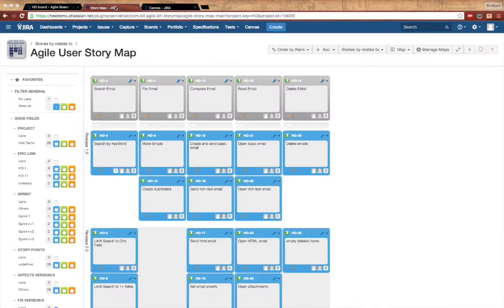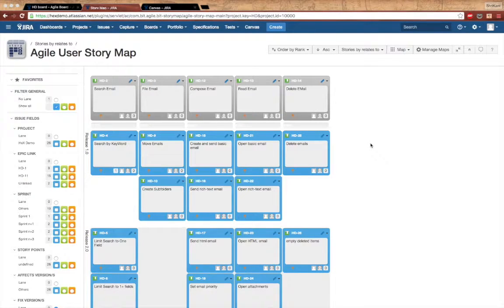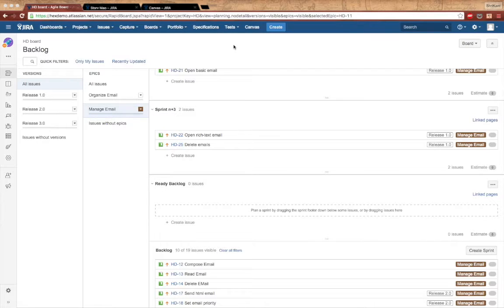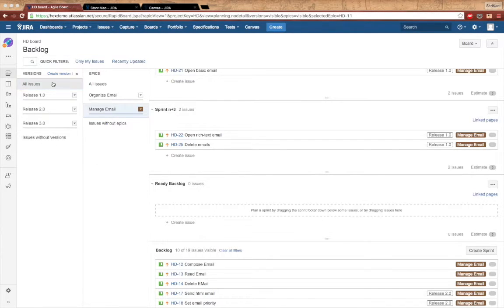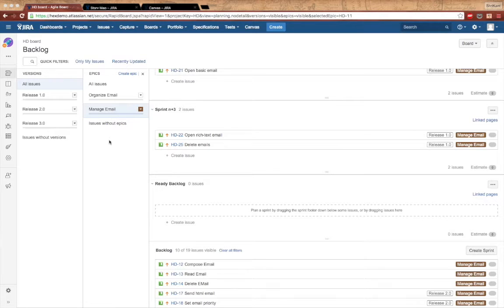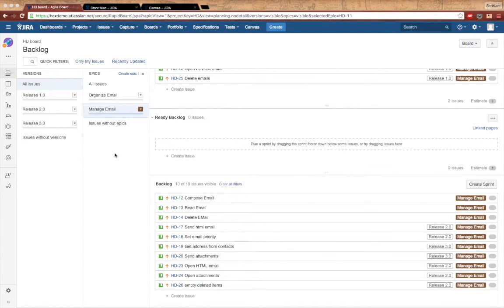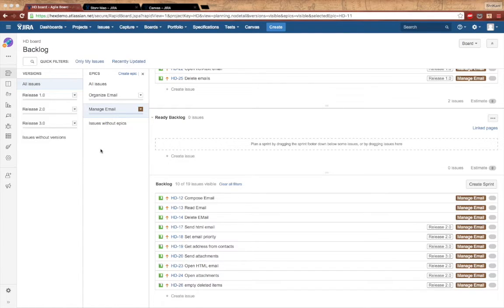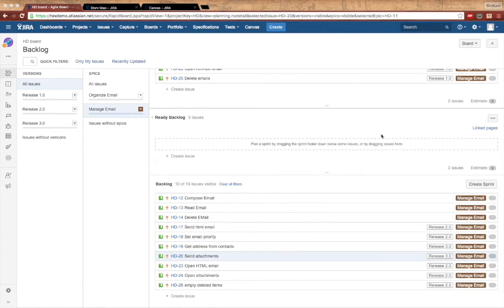Atlassian Jira - Releases, Epics and Backlog